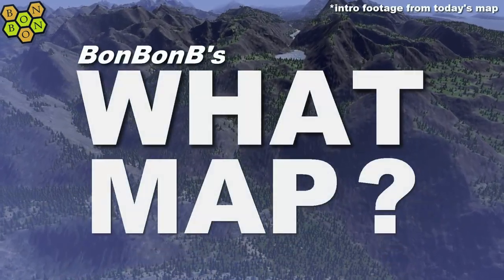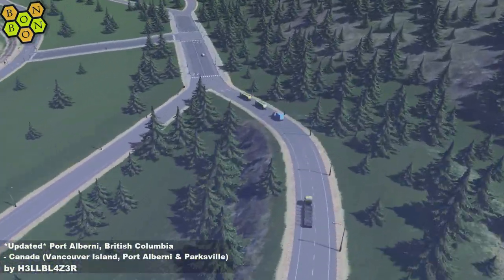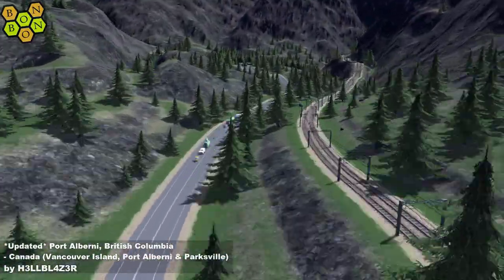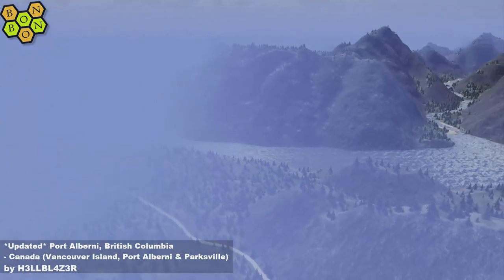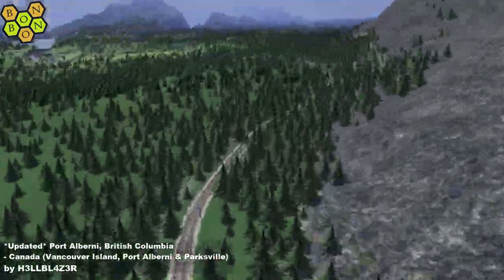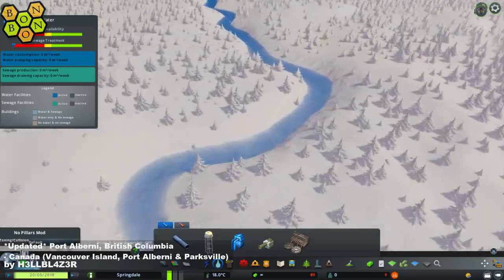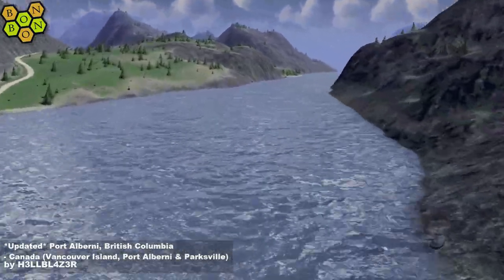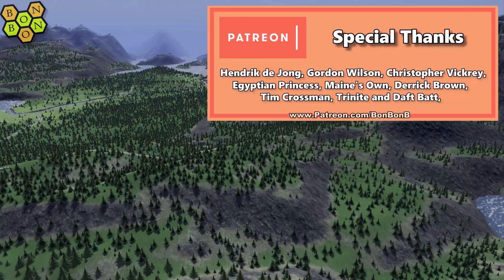Cities Skylines - What Map - Map Review 213 - Port Alberni, British Columbia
Welcome to What Map?, BonBonB's Map Review show for Cities Skylines, incorporating the Asset Review. If you are planning on starting a new city and don't know which is the best map then this is the show for you.

Today:
*Updated* Port Alberni, British Columbia - Canada (Vancouver Island, Port Alberni & Parksville) by H3LLBL4Z3R